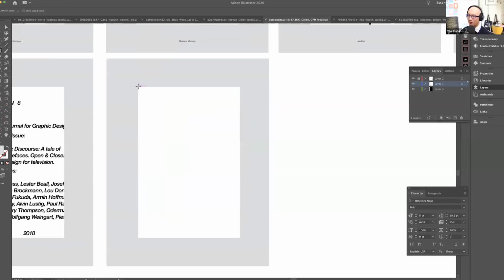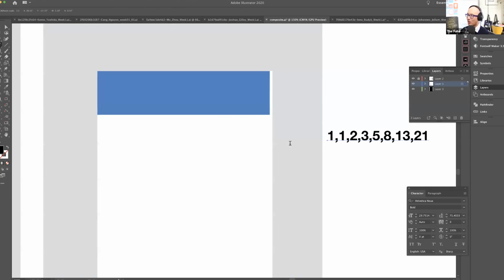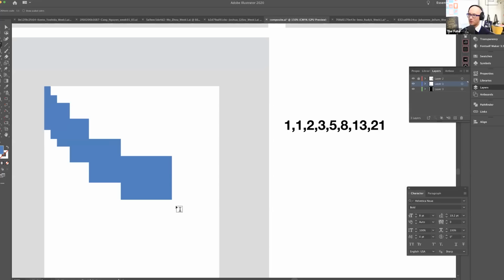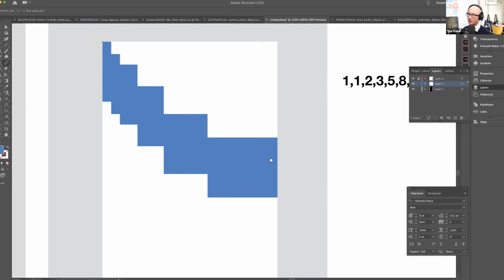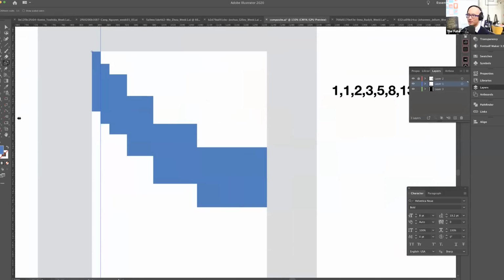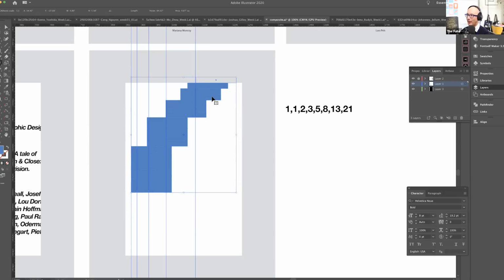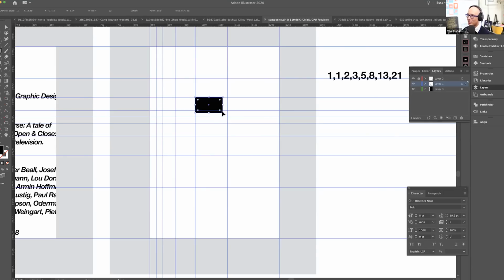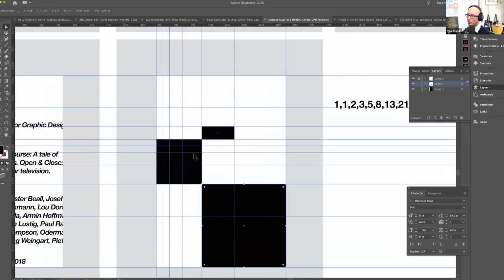How To Draw And Use Fibonacci Grid In Your Design Layout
Is it necessary to use a grid for your designs? In this video, Chris gives his honest answer, and shows how to create a grid using the Fibonacci Sequence.

We love getting your letters. Send it here:
The Futur
c/o Chris Do
USA

Cinematographers– Ricky Lucas, Jona Garcia
Editors– Ricky Lucas, Jona Garcia
Typefaces: Futura, DIN, Helvetica Neue, Calibre, Champion Gothic